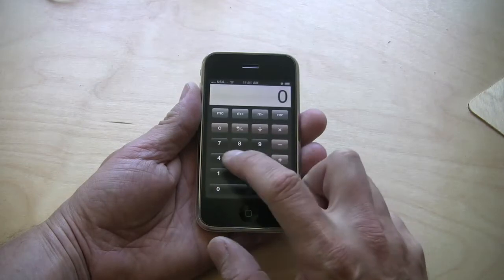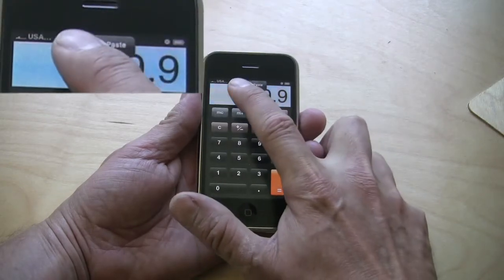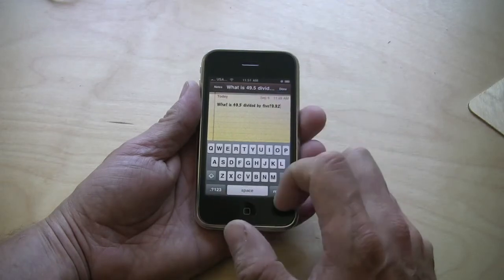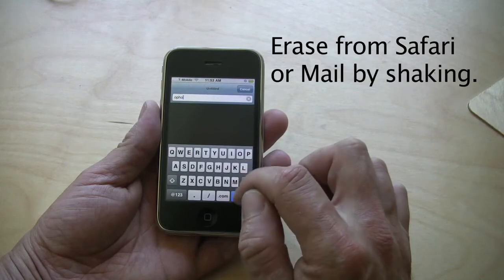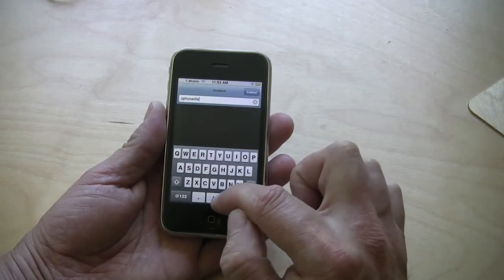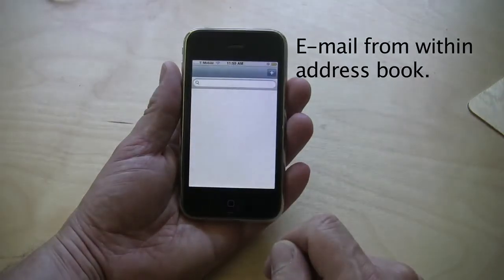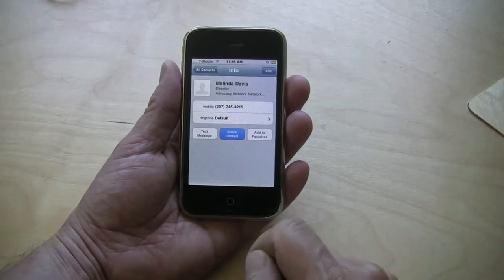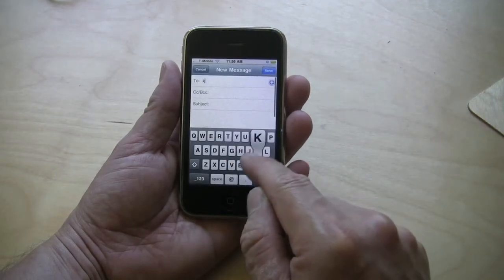iPhone Life Tips n' Tricks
Read iPhone Life for all you iPhone needs.  In this brief tutorial I show you how to copy from within the calculator app to another app, how to shake-erase from Safari, how to send an e-mail from within the address book, and how to return to the camera from within the camera roll.